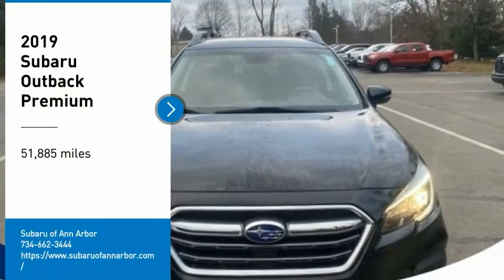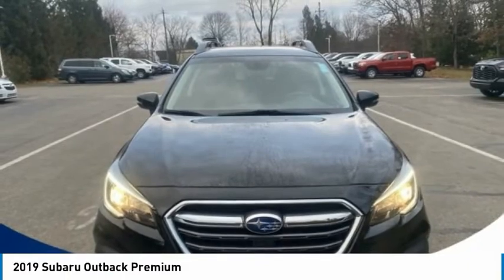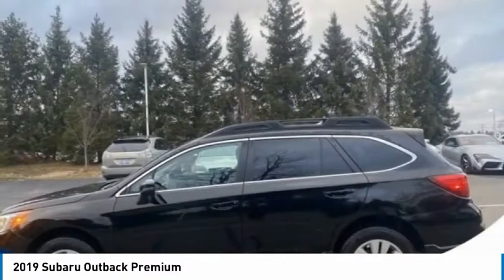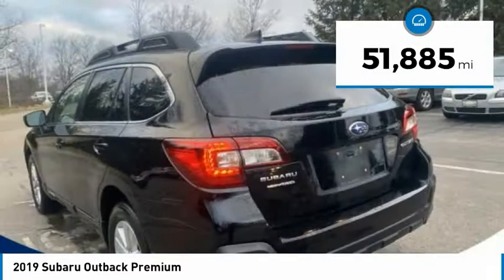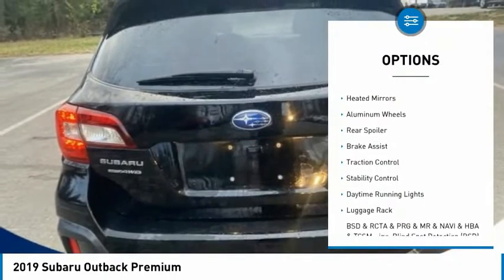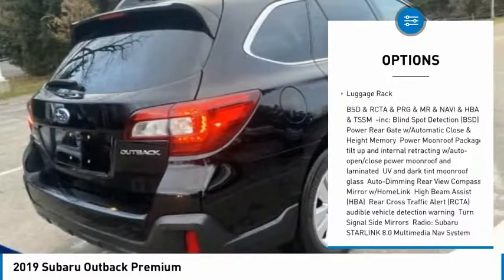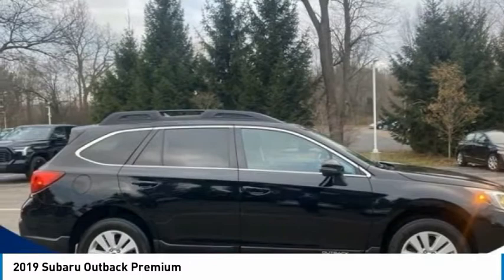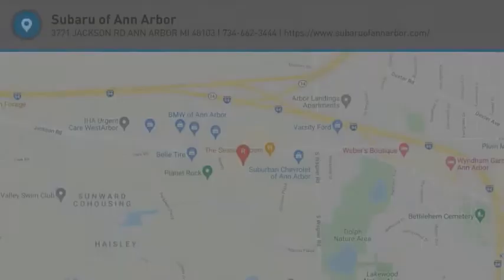2019 Subaru Outback S345620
2019 Subaru Outback Premium

2019 Subaru Outback 2.5i Premium Black / Silver AWD CVT Lineartronic 2.5L 4-Cylinder DOHC 16VPLEASE CALL OR TEXT TO CHECK AVAILABILITY AND ADDITIONAL OPTIONS. 25/32 City/Highway MPGWORRY FREE GUARANTEE FROM SUBARU OF ANN ARBOR-- NATIONAL LIFETIME WARRANTY (ON SELECT VEHICLES), ONE YEAR COMPLIMENTARY MAINTENANCE, 1 YEAR KEY REPLACEMENT, 7 DAY EXCHANGE POLICY, COMPLIMENTARY CAR WASHES, 15% OFF GENUINE FACTORY ACCESSORIES, LIFETIME LOANER PROGRAM, $100 REFERRAL PROGRAM, AND $500 OFF YOUR NEXT NEW CAR!! all vehicles have repel and nitrogen added (additional charge). Some select vehicles may not qualify for all offers.Awards:* ALG Residual Value Awards, Residual Value Awards * 2019 KBB.com 10 Best All-Wheel-Drive Vehicles Under $30,000 * 2019 KBB.com 10 Most Comfortable Cars Under $30,000 * 2019 KBB.com Best Resale Value Awards * 2019 KBB.com Brand Image Awards * 2019 KBB.com 5-Year Cost to Own Awards